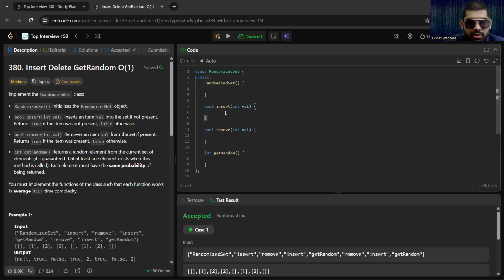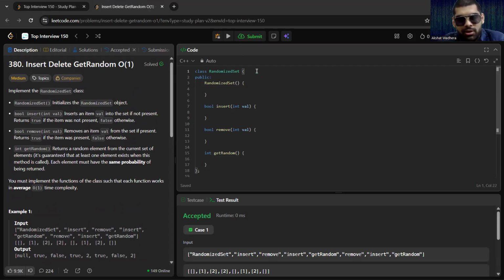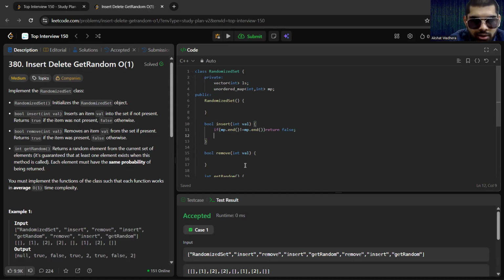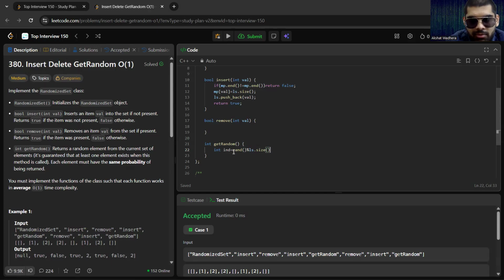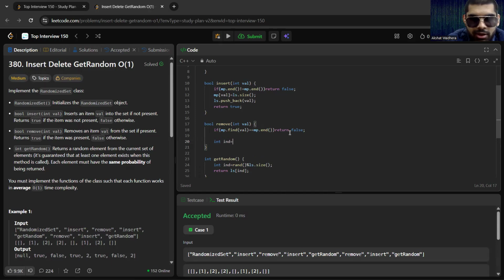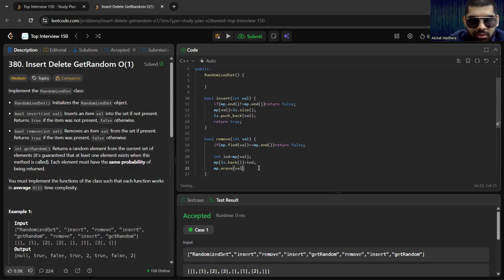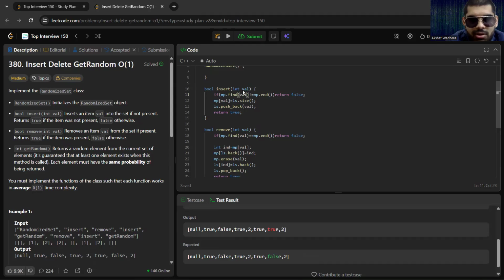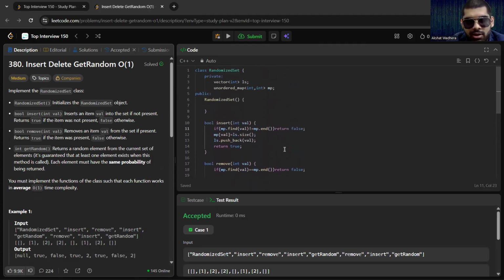Leetcode Interview 150 ||Q12||380||Insert Delete GetRandom O(1)